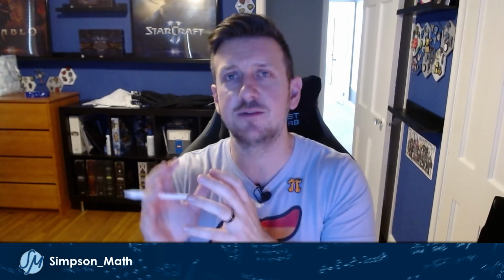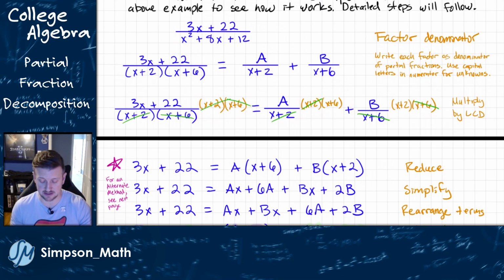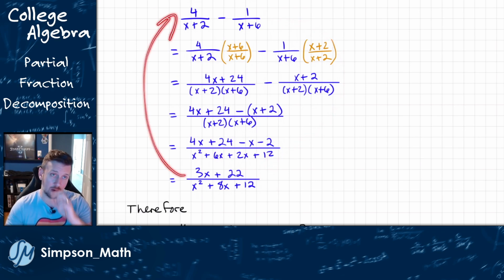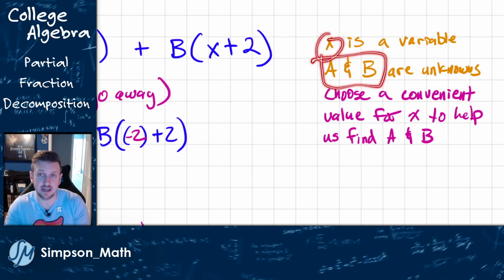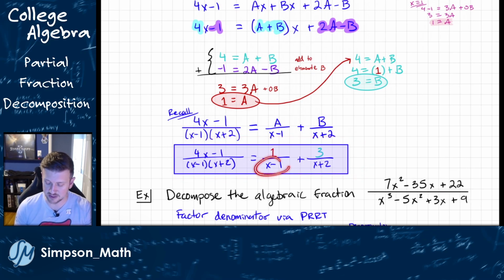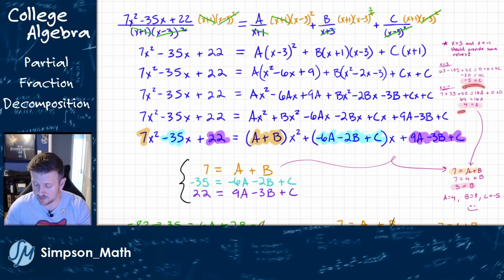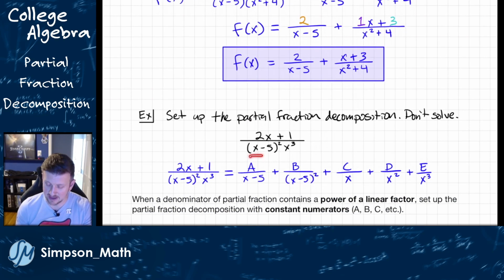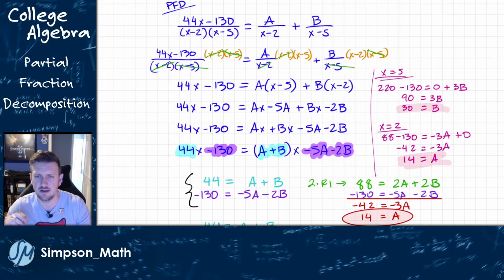Partial Fraction Decomposition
We cover a skill needed for higher math like Calculus called Partial Fraction Decomposition. It's where we take a rational expression (the ratio of two polynomials) and break it a part into fractions that could be added together to get the larger fraction. Basically, it is the sum of fractions in reverse.